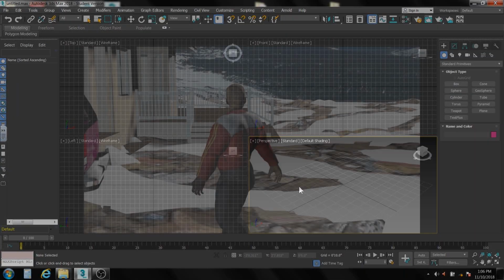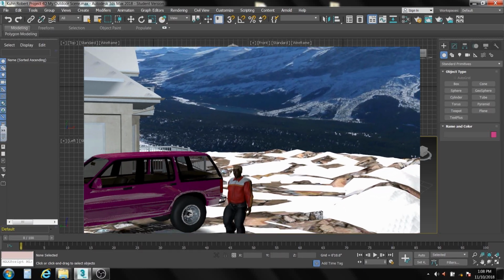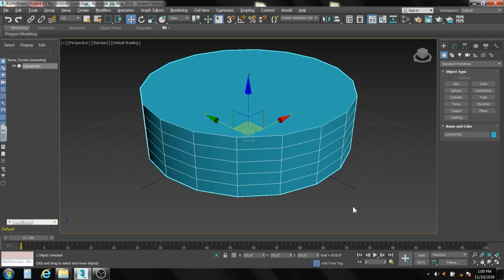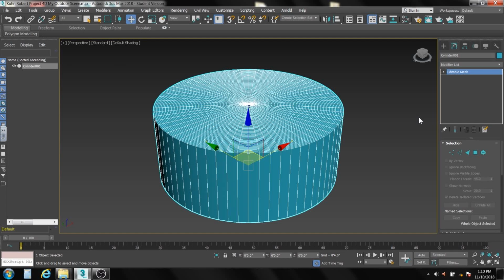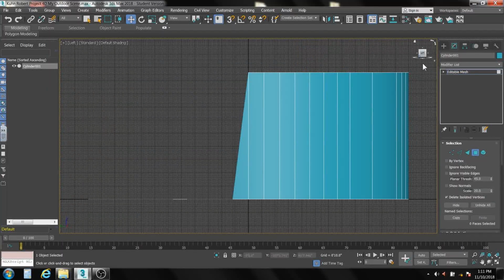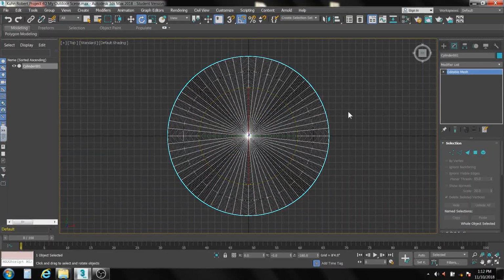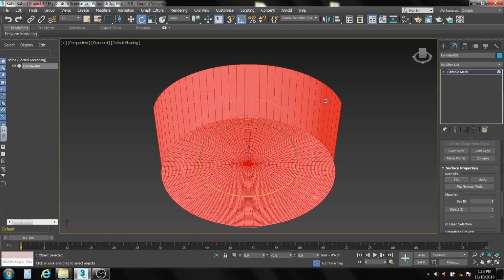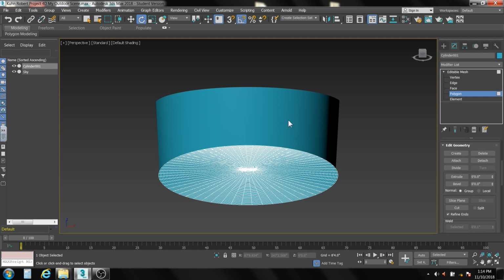Project 4D My Outdoor Scene Part 1 set and normals